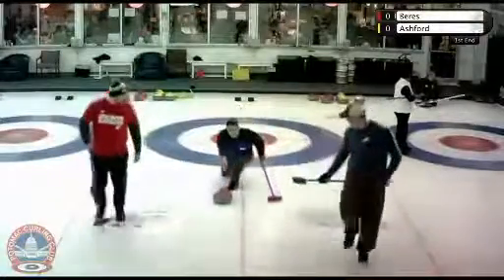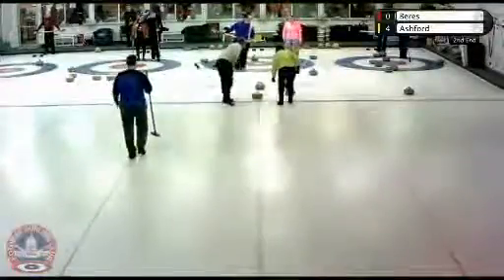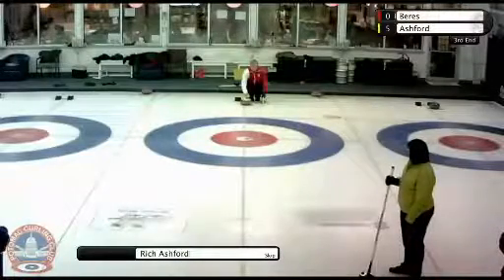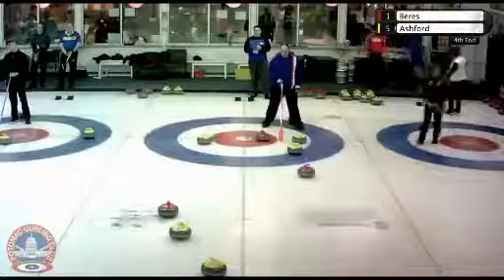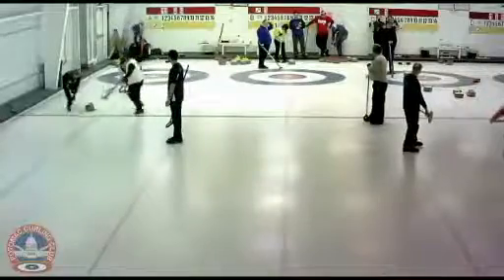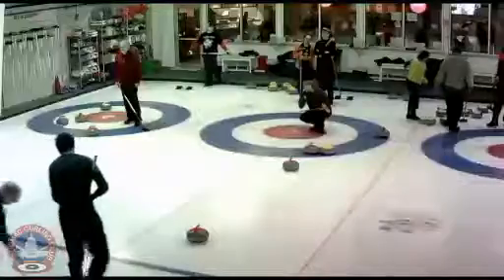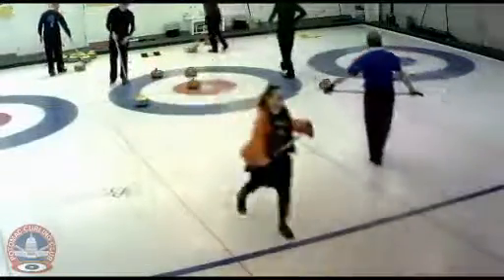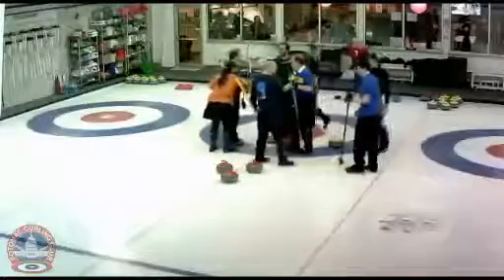2015 13th Annual Cherry Blossom Bonspiel Draw 02 Beres v Ashford